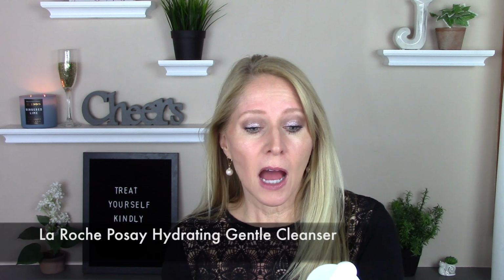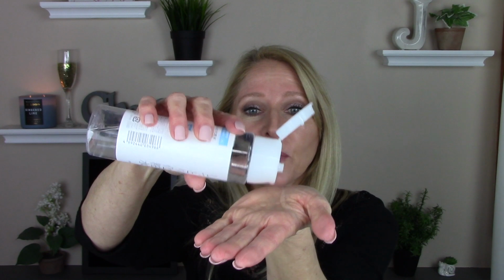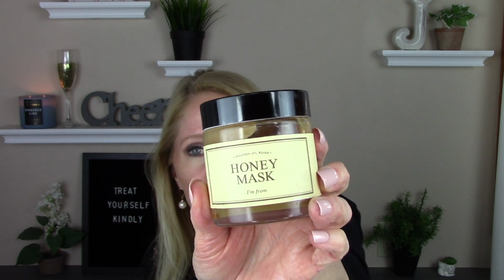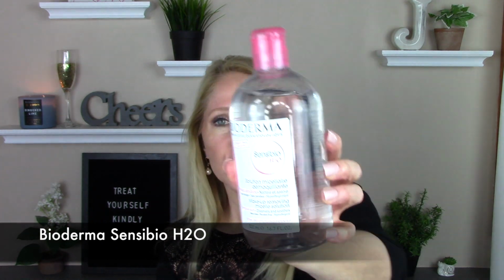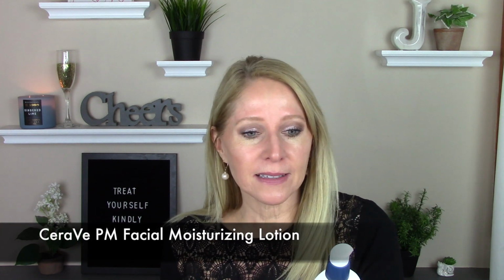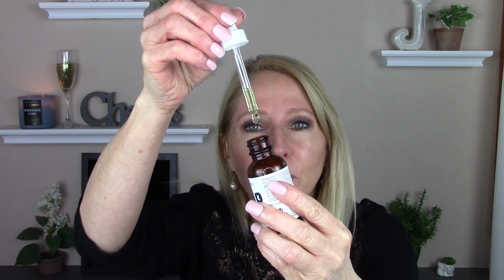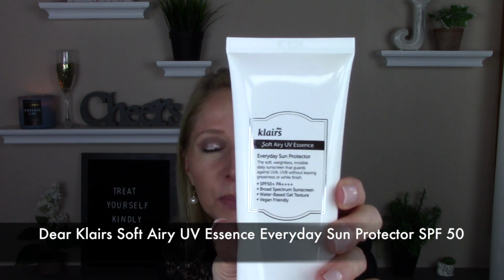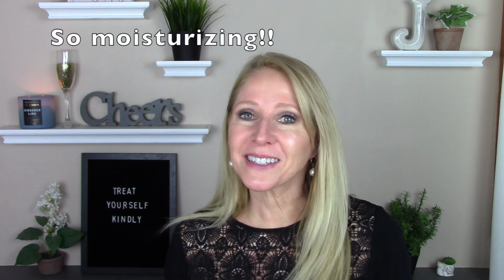My Favorite Skincare From Each Category TAG ~ Over 50 Skin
I'm sharing my current favorite skincare in this video! Products are linked below ⬇️.

💐 PRODUCTS MENTIONED💐

HadaLabo Oil Cleanser

LaRoche Posay Hydrating Gentle Cleanser:

Dear Klairs Supple Preparation Facial Toner:

Sukoyaka Suhada Urea Moisture Lotion

Patchology Rejuvenating Eye Gels
Hydrogel Eye Patch

Fresh Black Tea Firming Overnight Mask

I'm from Honey Mask

Timeless 20% C+E+Ferulic Acid Serum

Timeless Coenzyme Q10 Serum

Timeless Matrixyl Synthe 6th Serum

Bioderma Sensibio

The Ordinary AHA 30% BHA 2% Peeling Solution:

Farmacy Honeymoon Glow

COSRX PHA Moisture Renewal Power Cream:

CeraVe PM Facial Moisturizing Lotion

COSRX Advanced Snail 92 All in One Cream:

COSRX Ultimate Nourishing Rice Overnight Spa Mask

The Ordinary Retinoid 2% in Squalane

SRB Stabilized Rice Bran Enzyme Powder Wash:

Nuface Trinity Facial Toning Device

Neutrogena Hydro Boost Body Gel Cream

Josie Maran Argan Tinted Daily Moisturizer SPF 47:

Olivia Garden Fingerbrush

Nutri Ox Treatment

Bite Beauty Agave Lip Mask